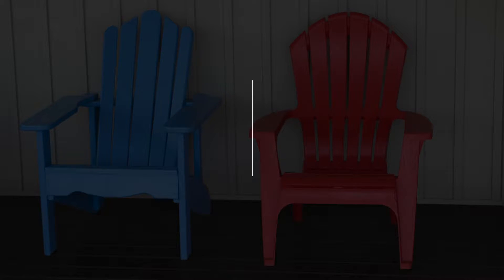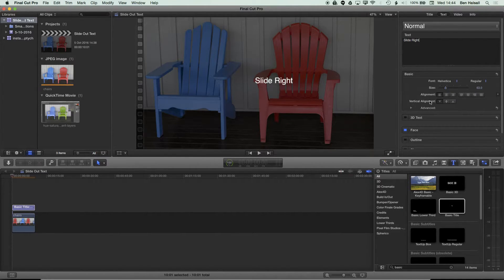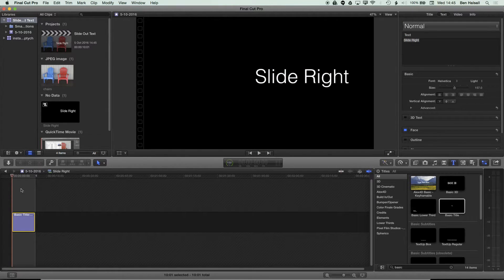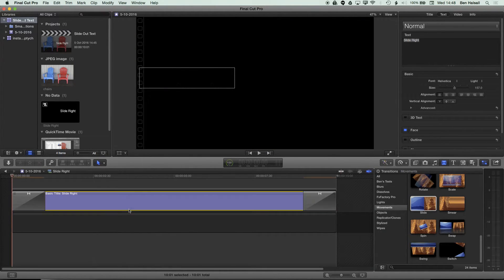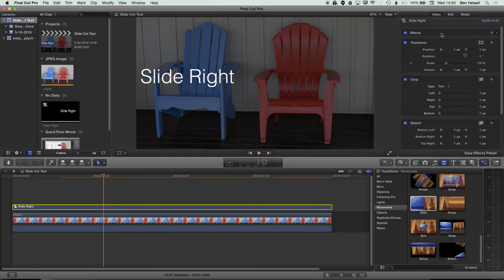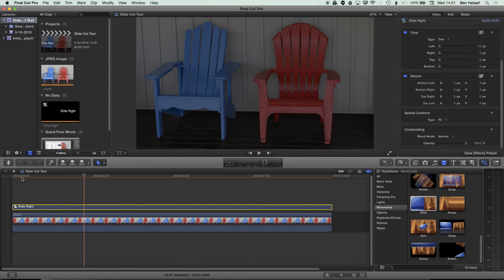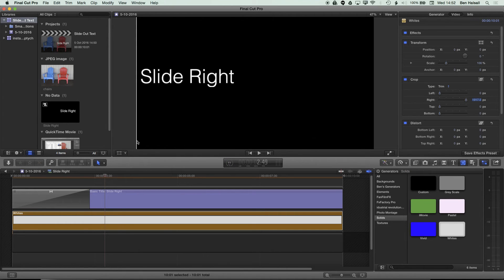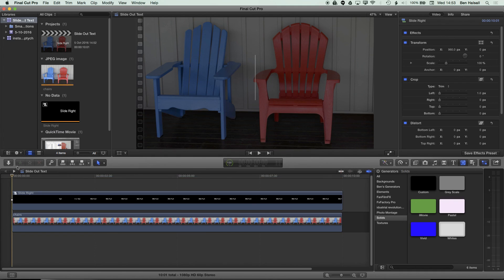Final Cut Pro X Tutorial: Slide Out Title Reveal Animation using Compound Clips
Without any plugins create this slick type reveal animation in Final Cut Pro X. In this easy to follow tutorial you will learn how to animate type easily, work smart with compound clips and use generators along with cropping to make your title magically appear from the centre of your video.

Let me know how you get on with your type animations and I will see you on the next tutorial.